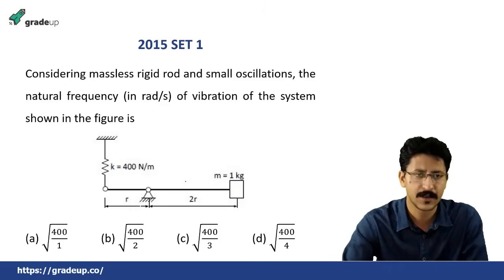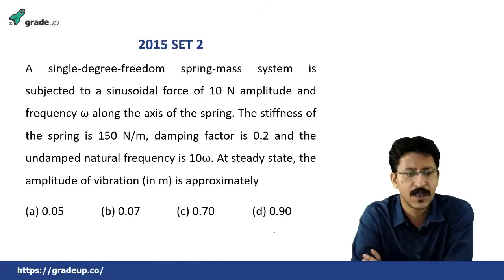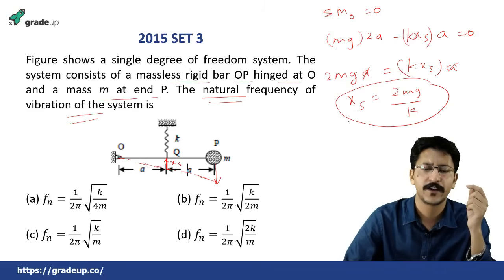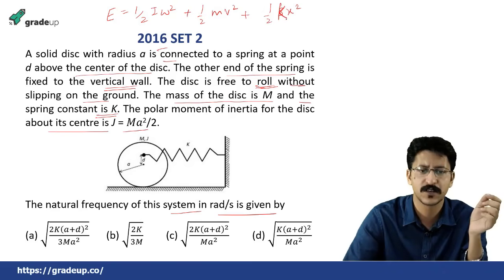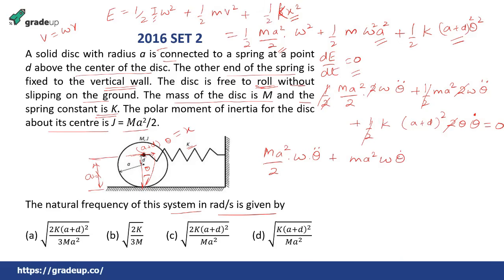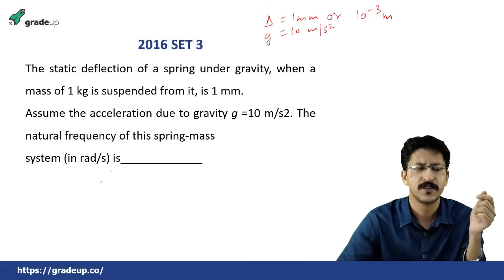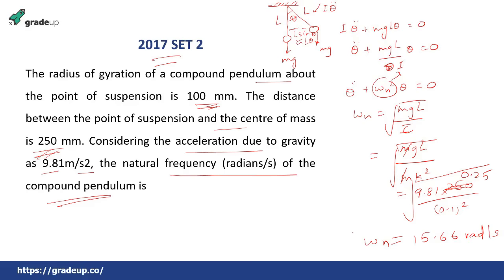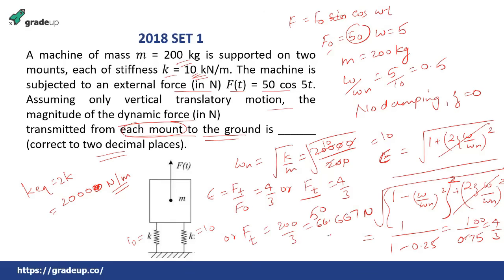Vibration GATE Questions | Theory of Machines GATE Problems | GATE Mechanical Engineering Questions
Gate 2019 - Vibration GATE Problems from GATE Mechanical Engineering Question Papers with Solutions.

This GATE Lecture includes:
- Vibration GATE Questions
- Theory of Machines GATE Problems
- Other GATE Mechanical Engineering Question Papers with Solutions

Practice Vibration (Theory of Machines) questions with FREE GATE ME 2019 Mocks

FREE Mocks are also available for other exams like:
- SSC JE ME Test Series
- AAI ATC ME Test Series
- DRDO CEPTAM ME Test Series